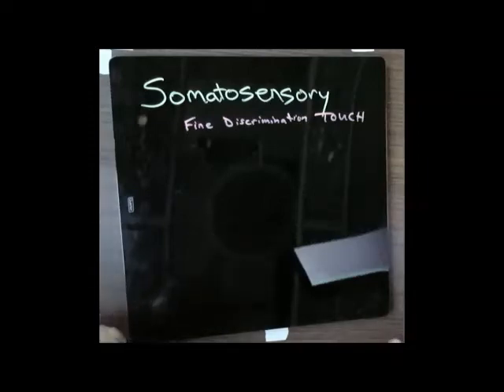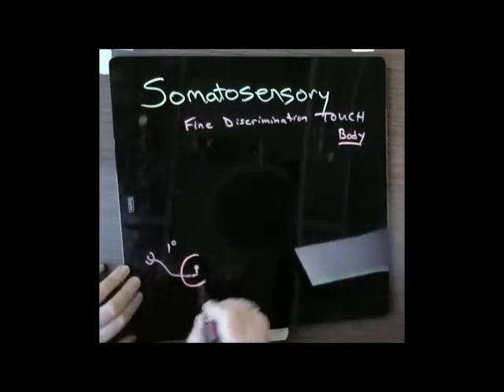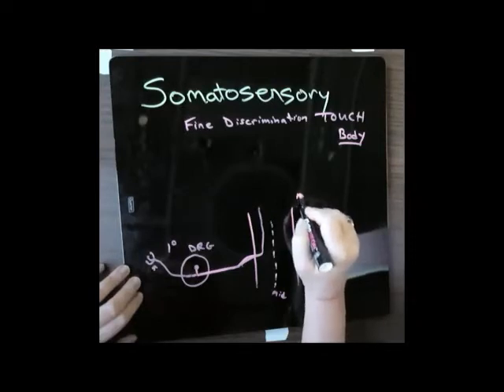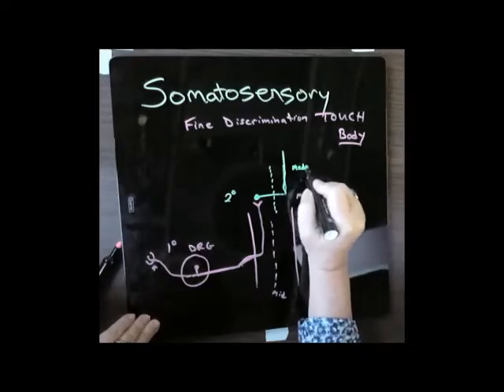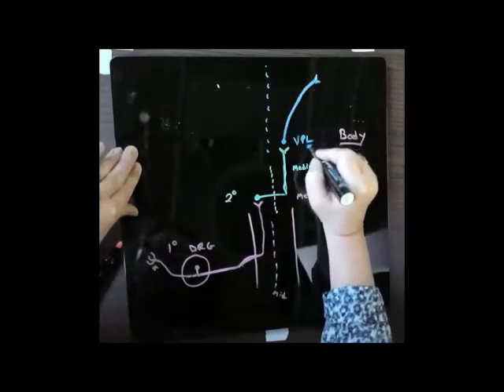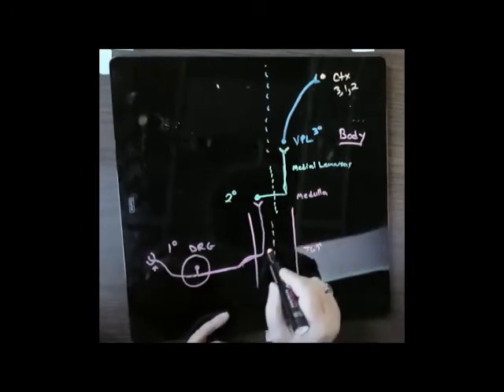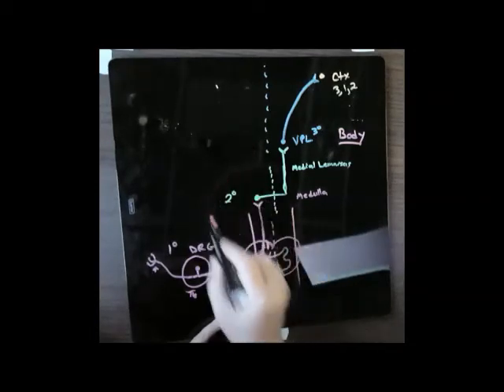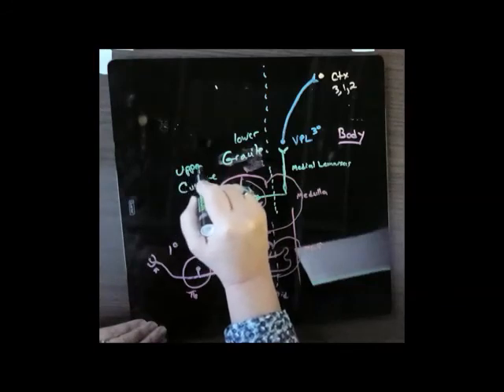2 mbv FineTouch video